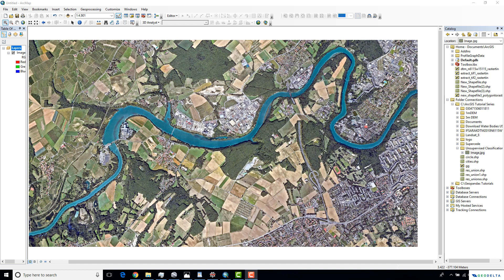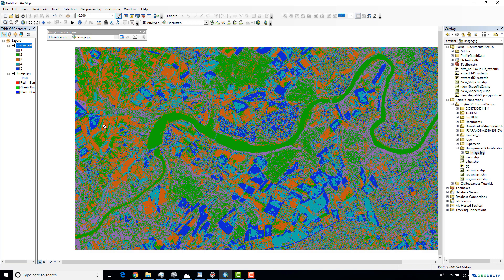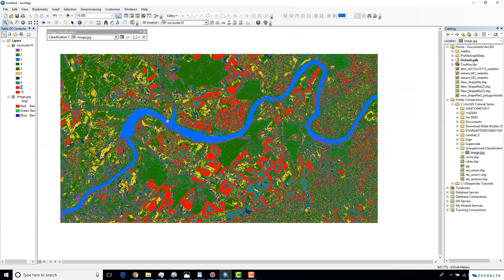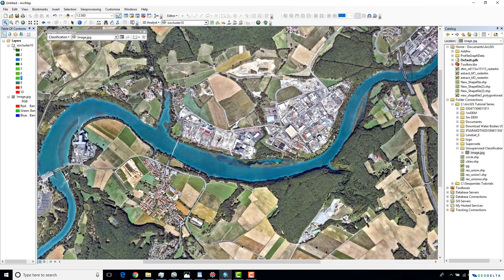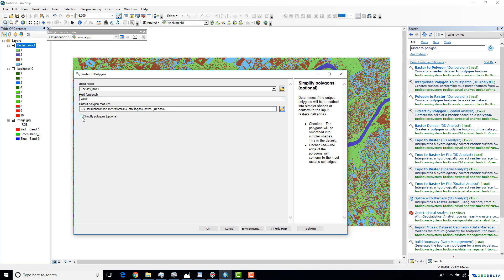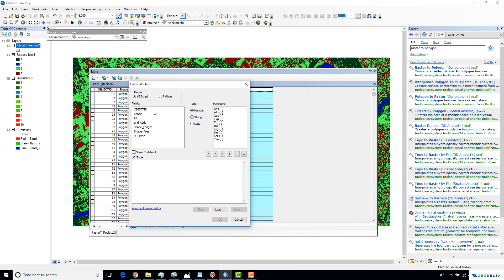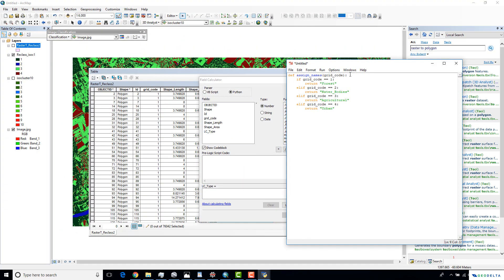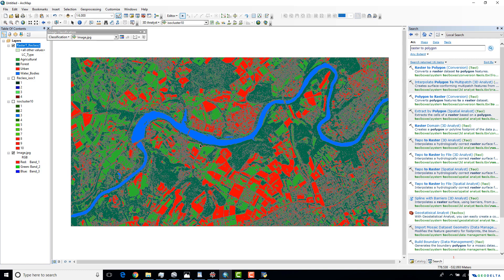Unsupervised Classification of a satellite image using ArcGIS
In this tutorial you will learn how to:
1. Use Iso Cluster Unsupervised Classification tool
2. Reclassify a raster based on grouped values
3. Write a simple python script (If/ Else) to assign landcover types to the attributes table of ArcMap